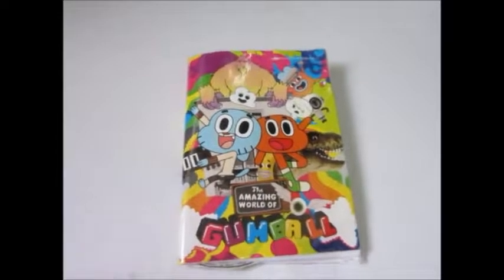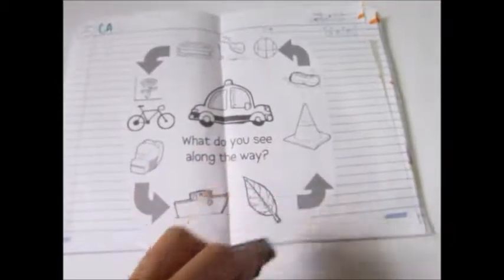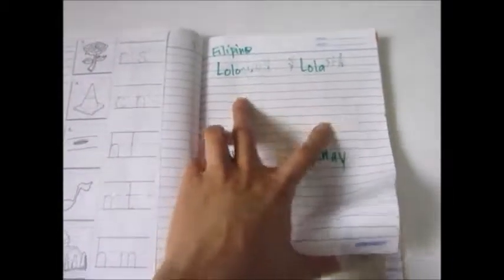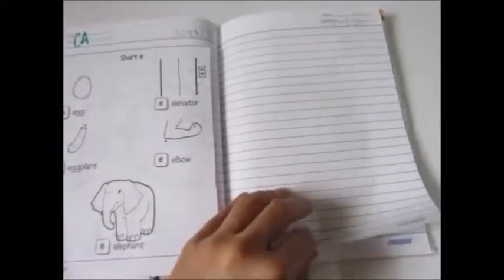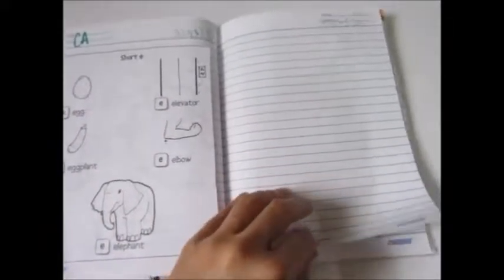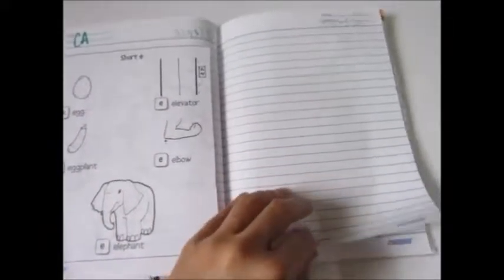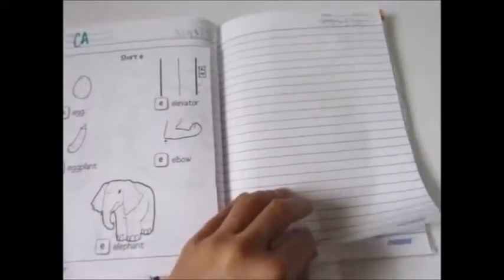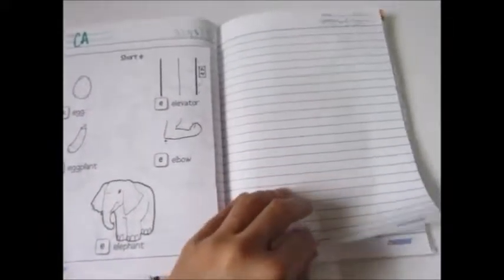Kindergarten 1 Interactive Notebook August 2016 Week 3